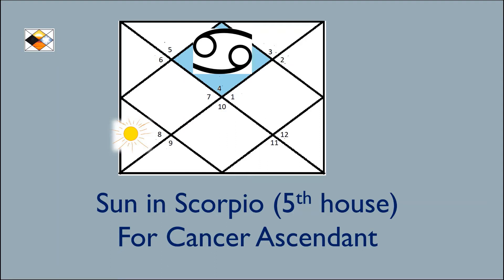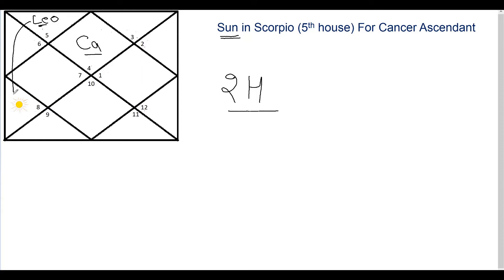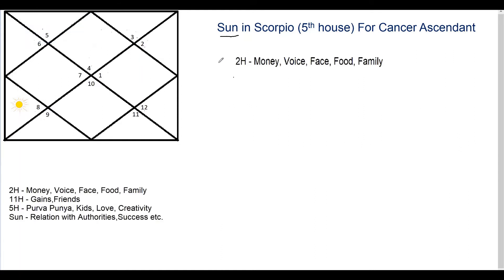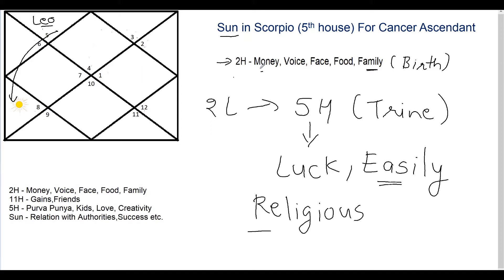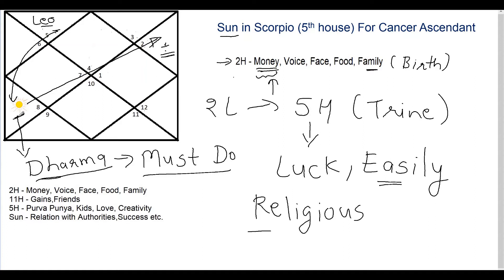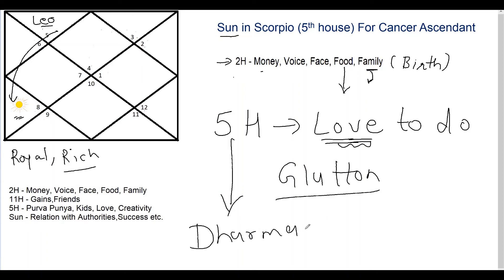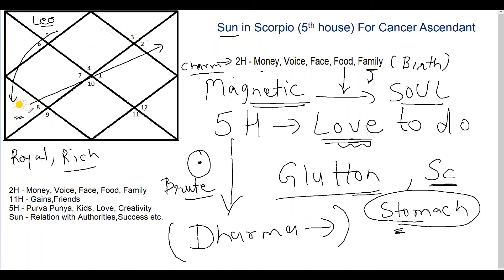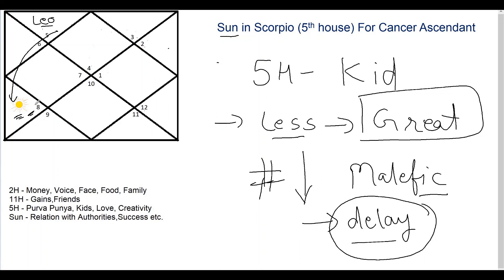Sun in Scorpio Sign for Cancer Ascendant (Sun in 5th House for Cancer Asc)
True basics of Vedic Astrology -